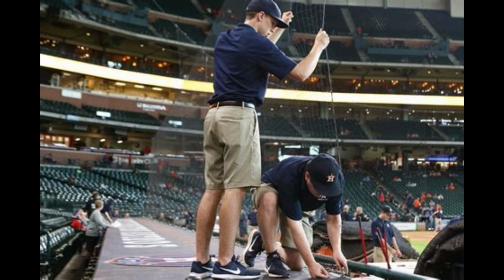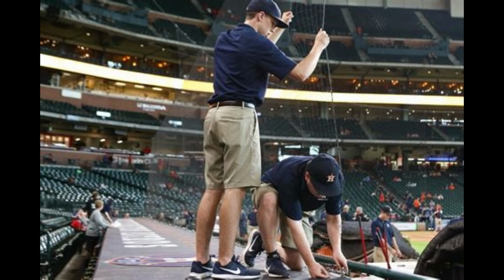MLB To Have All 30 Teams Expand Netting | My Thoughts On Fan Safety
In this video, I give my thoughts on MLB fan safety precautions.